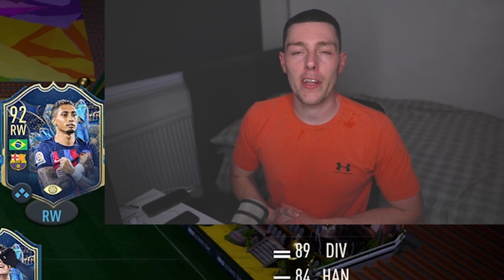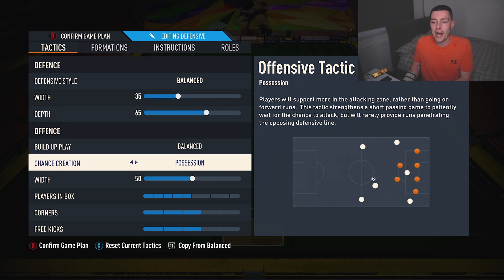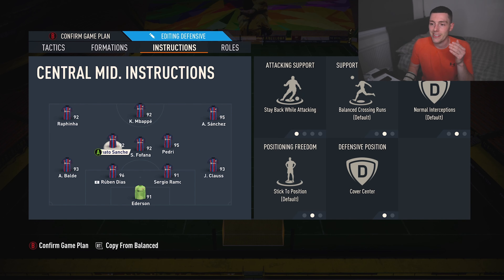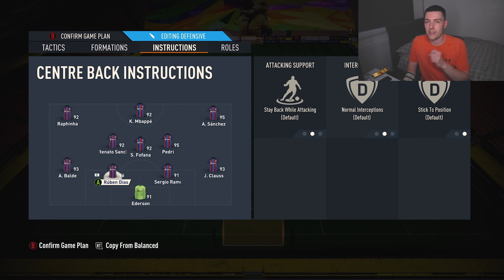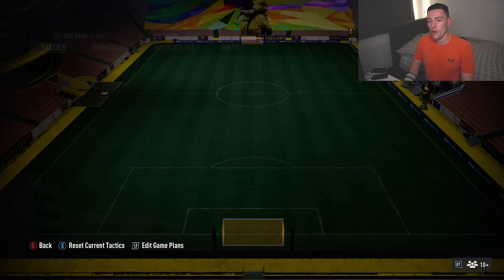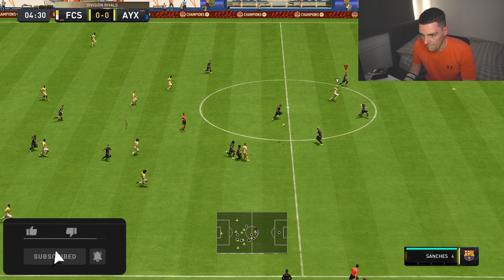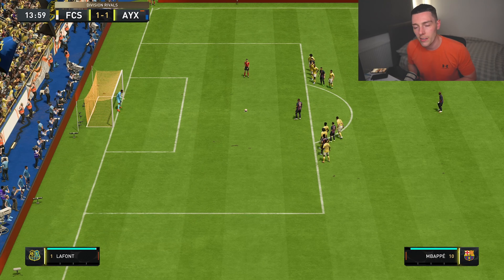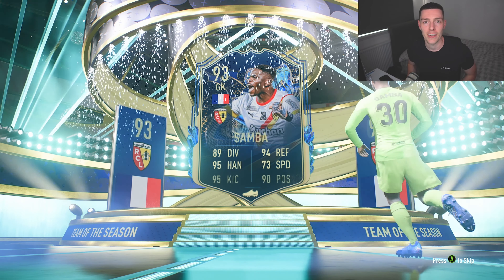BEST 433 CUSTOM TACTICS (POST PATCH) FIFA 23 ULTIMATE TEAM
IS THE 433 THE BEST META FORMATION IN FIFA 23 ULTIMATE TEAM FOR NEW AND OLD GEN ?!

What to expect from AYYLP:

► FIFA 23 Player picks
► FIFA 23 Ultimate Team
► Pack Openings
► Squad Builders
► Road To Glory
► Icon Packs
► Icon Player picks
► Fut Champions
► Rewards
► Custom Tactics
►Player Reviews